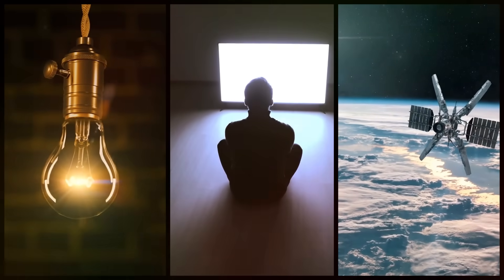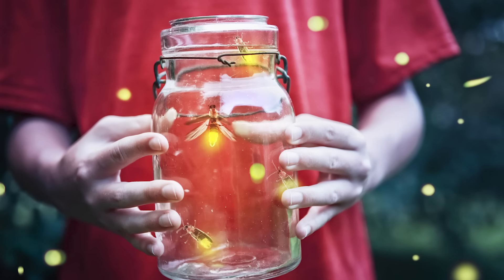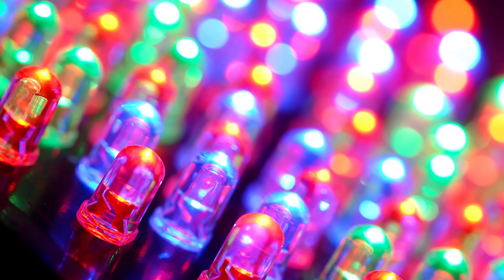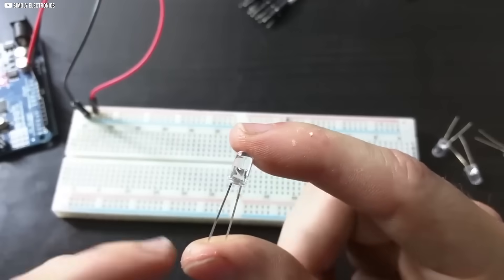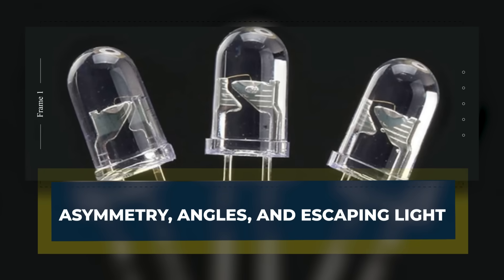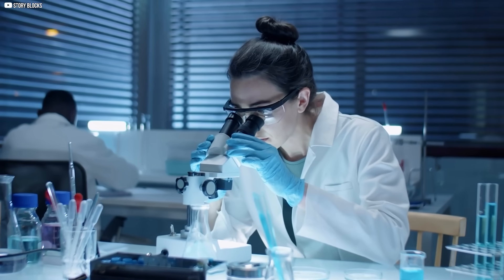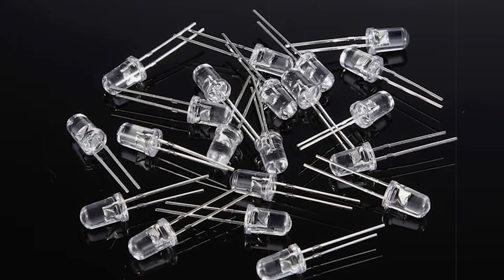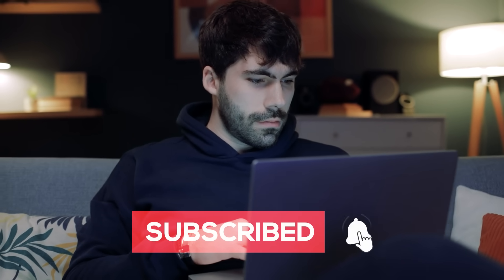Scientists Just Copied Fireflies and Transformed LED Tech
What if the secret to brighter, more efficient lighting wasn’t hidden in a lab, but already glowing in the dark? This video explores how fireflies, nature’s most efficient light producers, have inspired a revolutionary breakthrough in LED technology. Scientists have mimicked the insect’s microscopic surface structures to drastically boost light extraction, potentially doubling LED performance. But this isn’t just a story about brighter bulbs. It’s about balance, biomimicry, and what nature has been trying to teach us all along. If you’re curious about how ancient insects are shaping the future of energy, this is a story you’ll want to see.